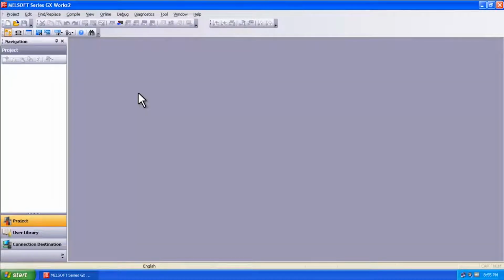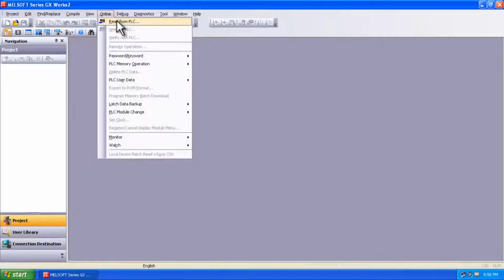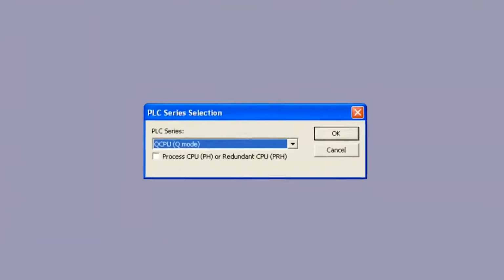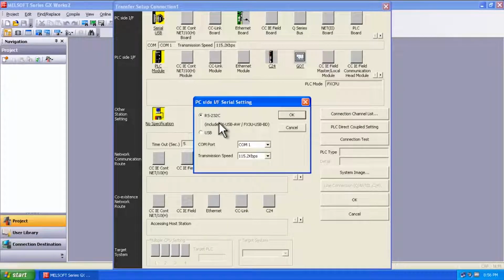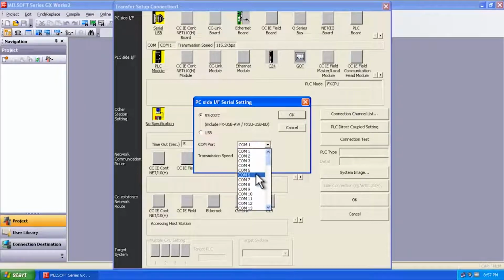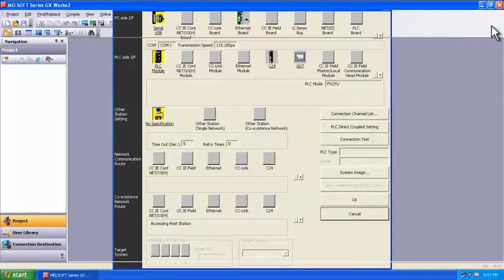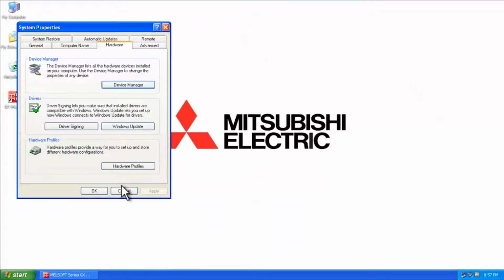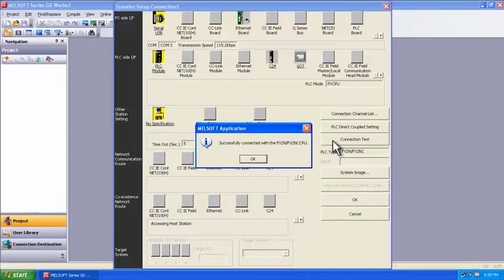Mitsubishi Quick Tips FX USB Connection Serial